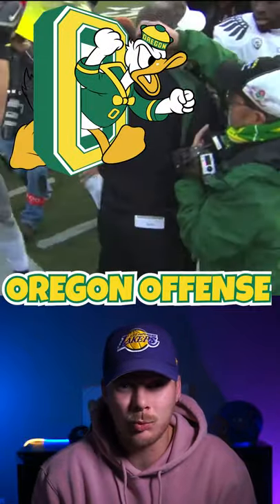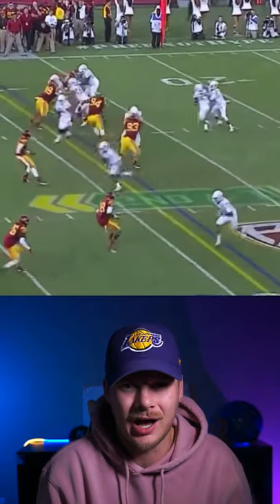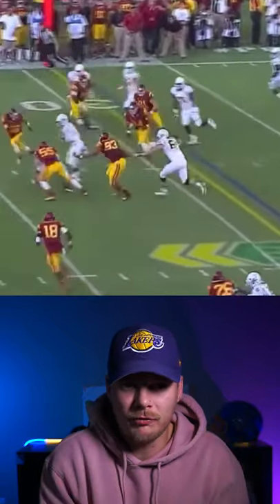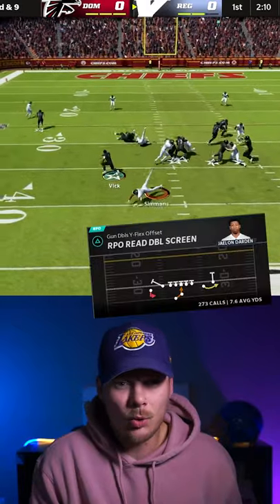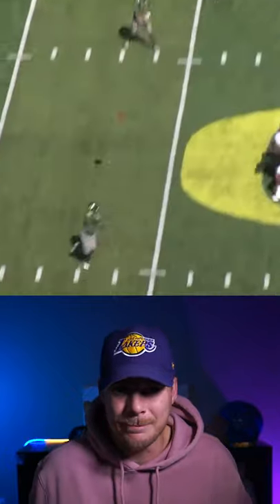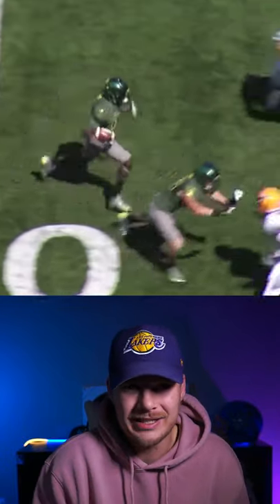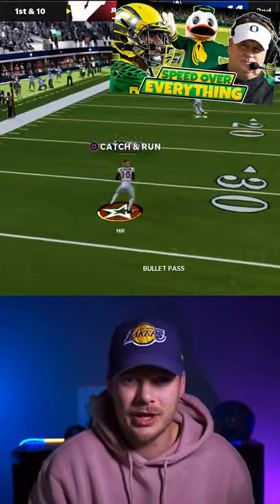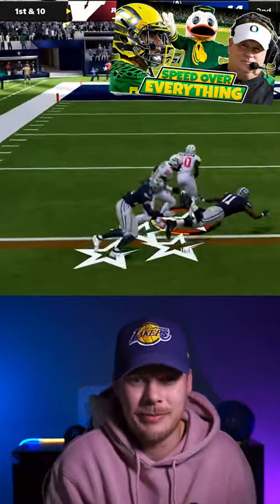Run The Oregon Ducks Offensive Scheme In Madden 22!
Run The Oregon Ducks Offensive Scheme In Madden 22! This video we will be going over how to run inside zone Read Options and bubble screen! This whole scheme is built to spread the defense out get out playmakers in space and create huge plays! This is going to be the ultimate Madden Spread to Run Offense!